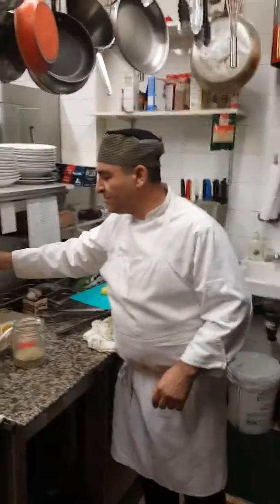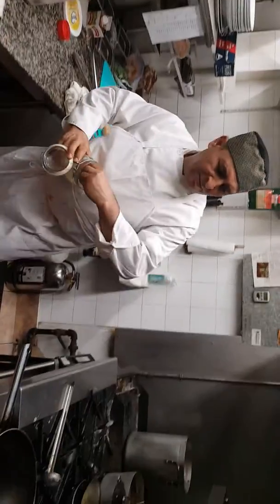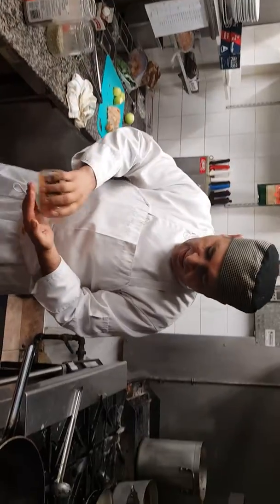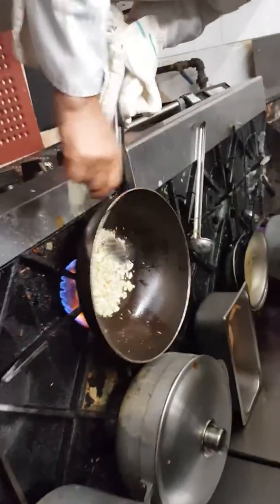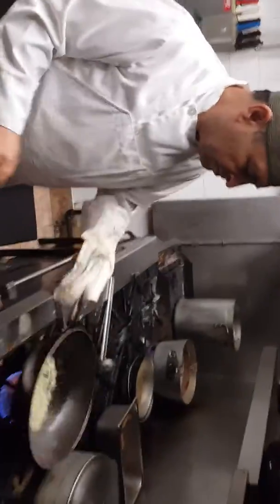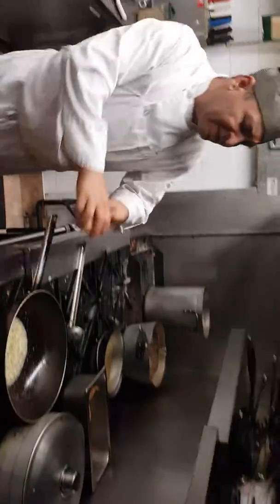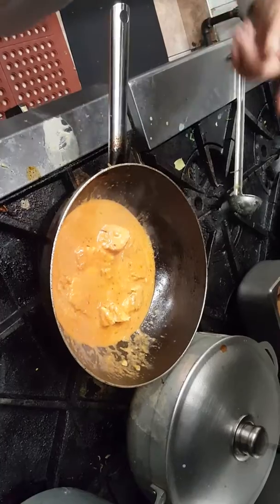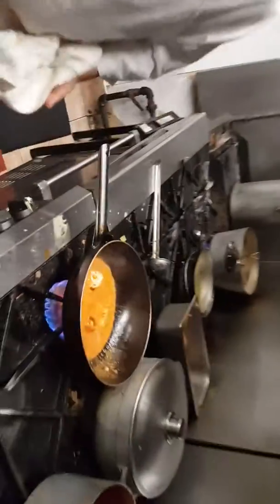Easy cooking chicken curry